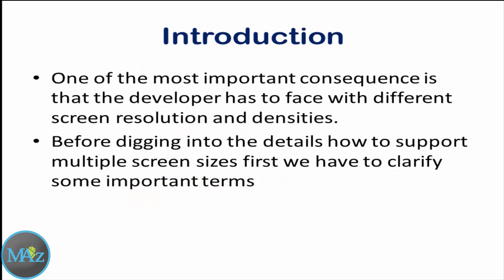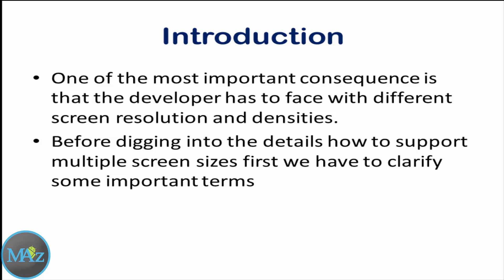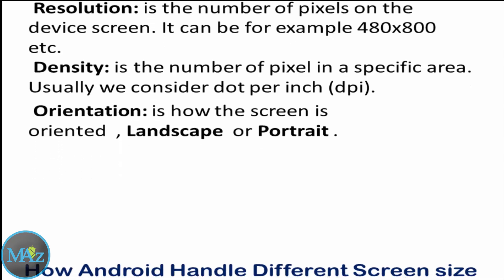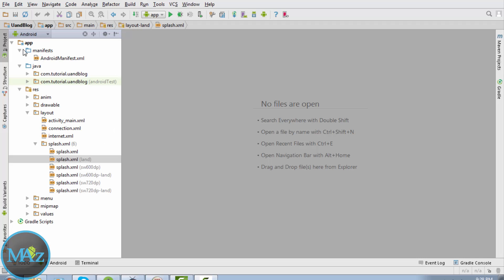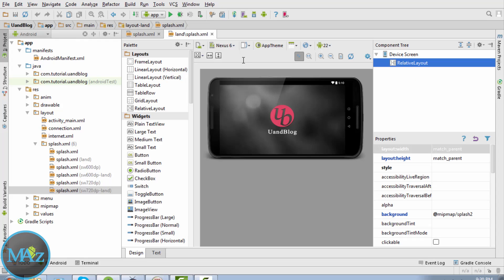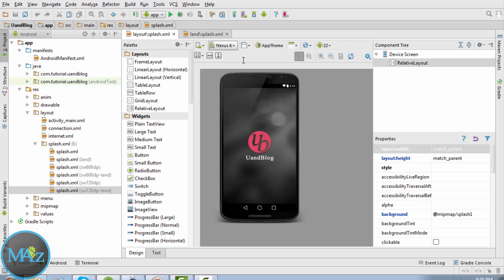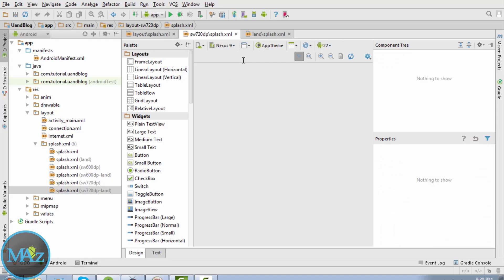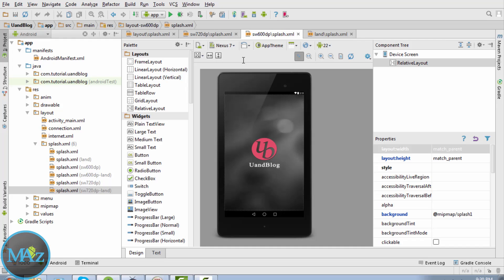How to Support Multiple Screen in Android | ShoutCafe.com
we see multiple Screen support is a big issue for handsets available in  todays Android market.This video describes what are the basic range of Multiple screen are available in Android Market. how to support multiple Screen size pr screen  in Android Application by creating individual layout  for  each screen range bot for portrait and landscape mode